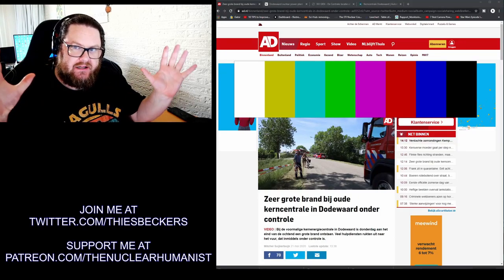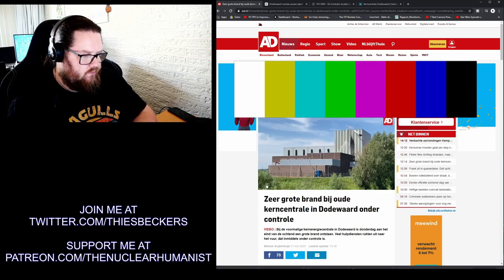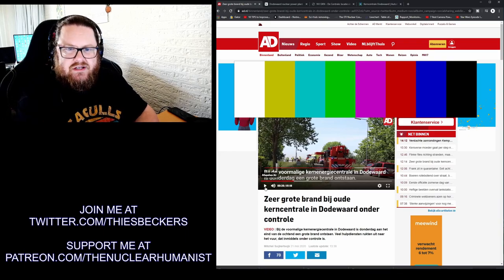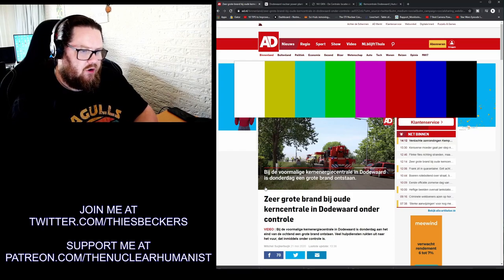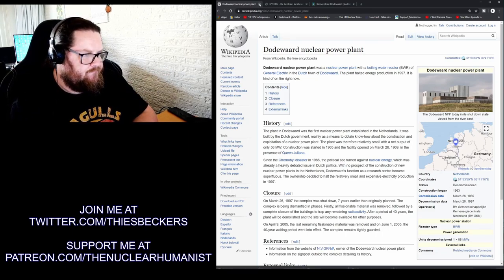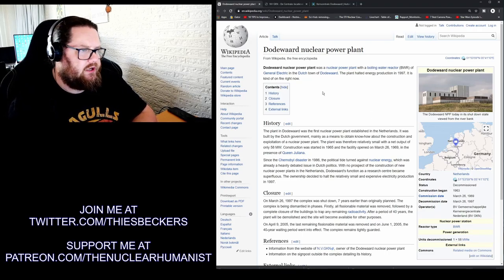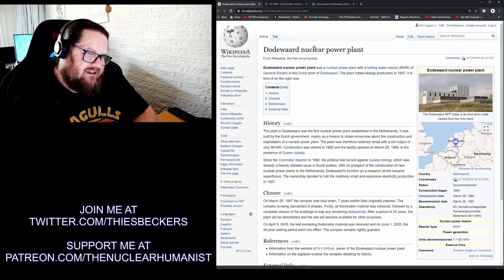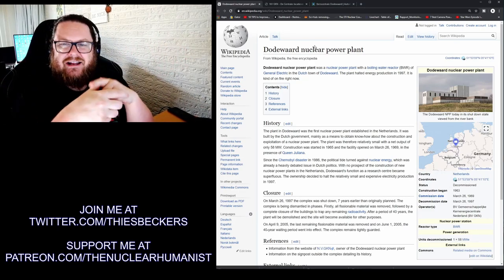Fukushima in Holland? Defunct Dodewaard Nuclear Power Plant Fire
Fukushima in Holland? Defunct Dodewaard Nuclear Power Plant Burns

This is the most clickbaty thing I've done so far... Nothing to see here, move along.

here are the links you can click to support me in my endeavors: